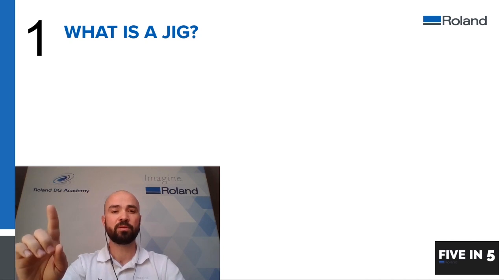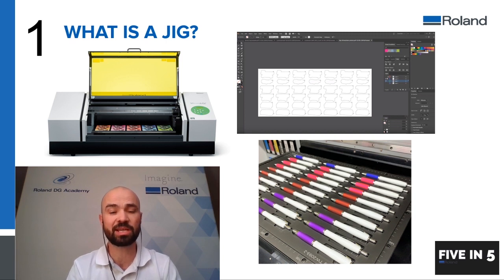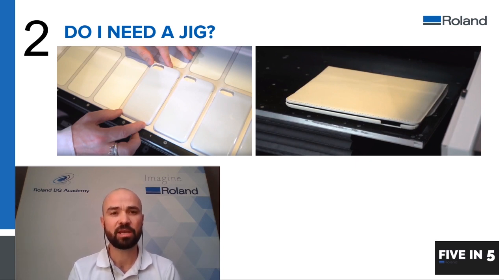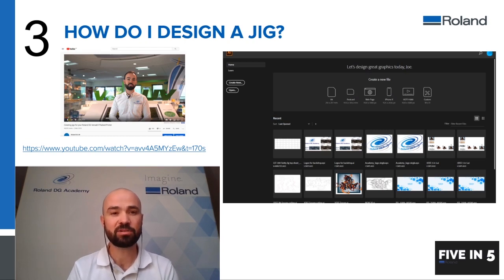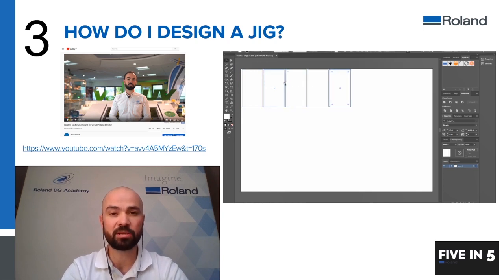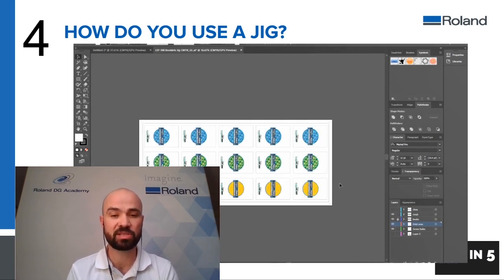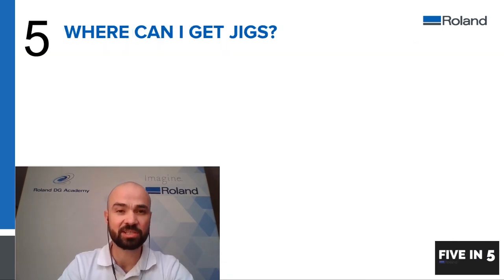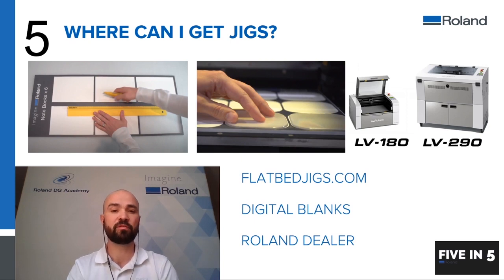Everything you Need to Know About Jigs | Learn with Roland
Join Joe from the Roland Academy as he dives into the wonderful world of Jigs.